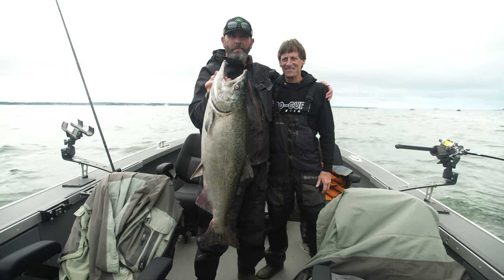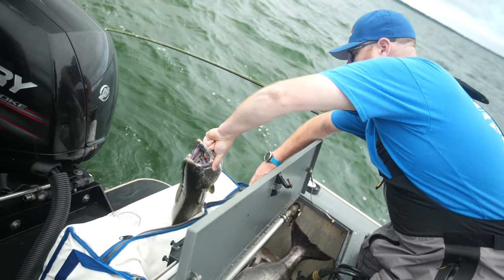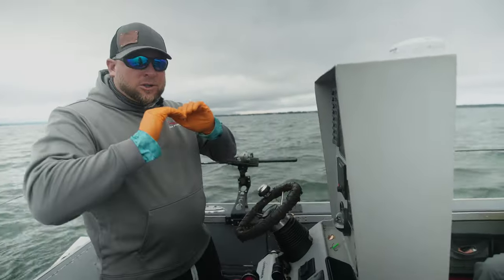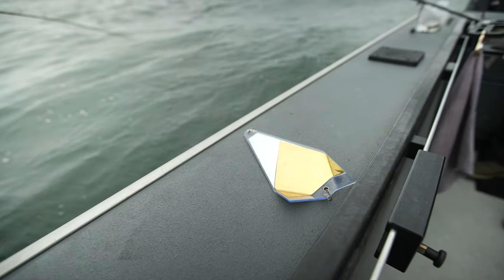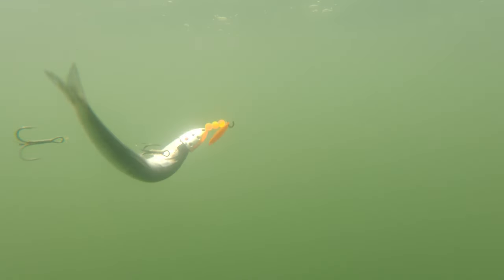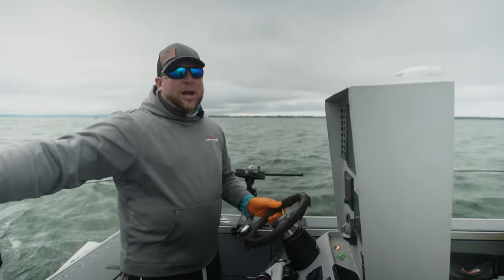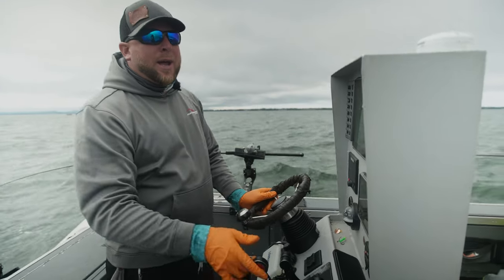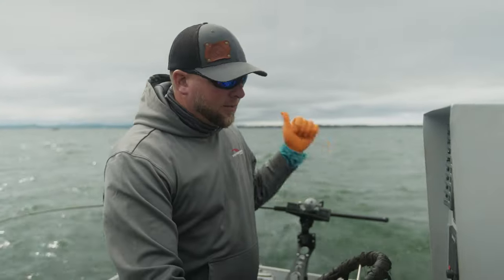TRIANGLE or 360 FLASHERS for BUOY 10?!?! (Colors and Tides!)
In this video, we go over our "Spread" on opening day of the Buoy 10 Salmon season!  Because it is opening day, we are unsure of what will produce results!  As such, all setups are being used!

How to Fish "BUOY 10" Salmon in Astoria! (COMPLETE BREAKDOWN of the ENTIRE BUOY 10 FISHERY!)